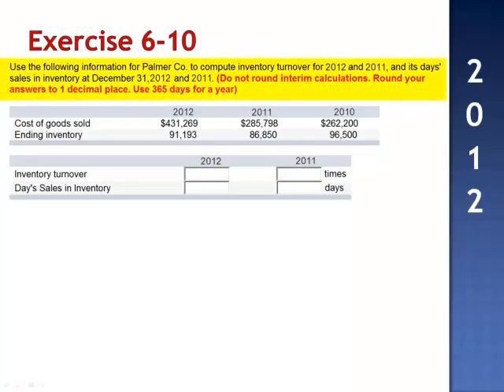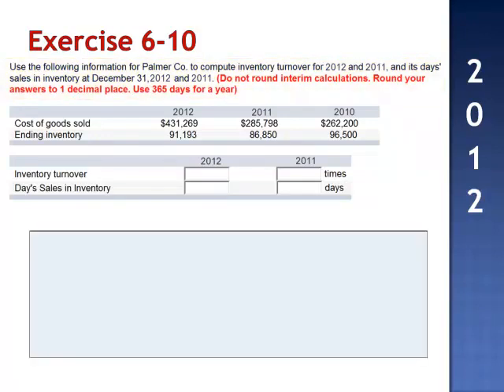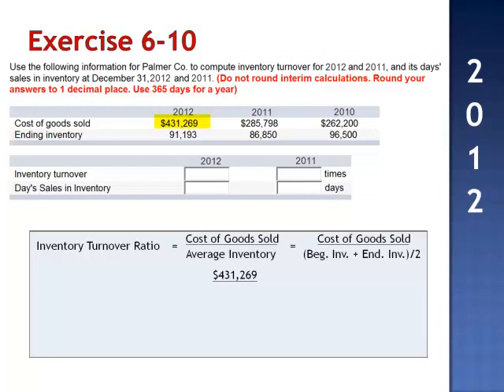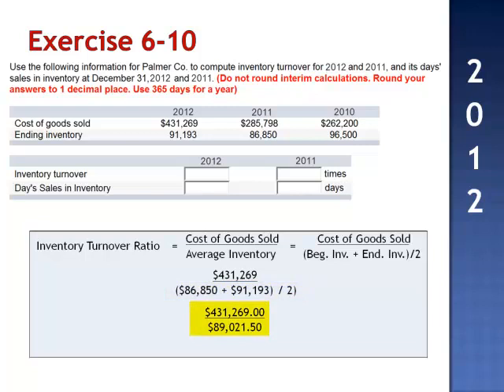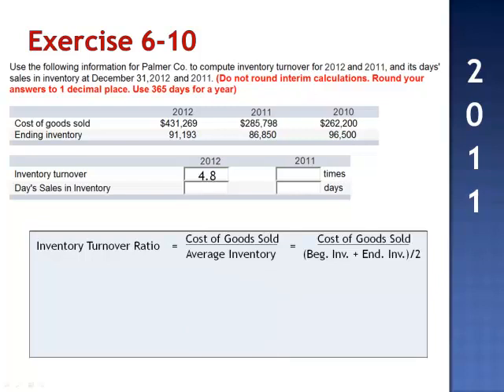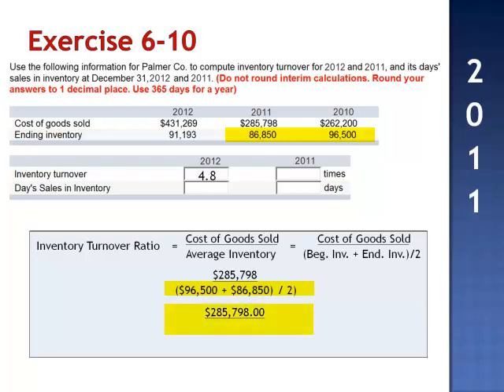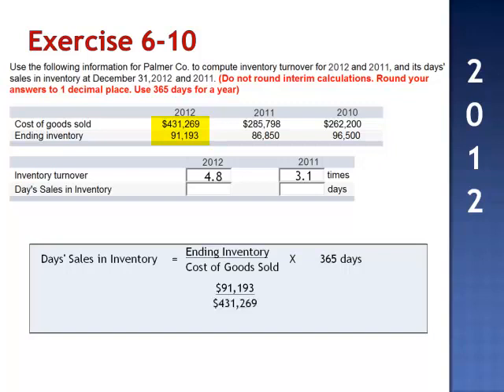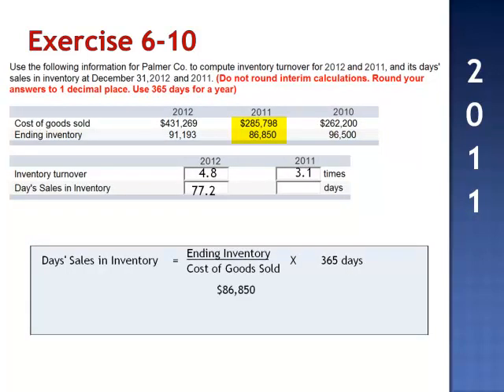Inventory Turn Over Ratio Exercise 6-10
Use the following information for Palmer Co. to compute inventory turnover for 2012 and 2011, and its day's sales in inventory at December 31, 2012 and 2011